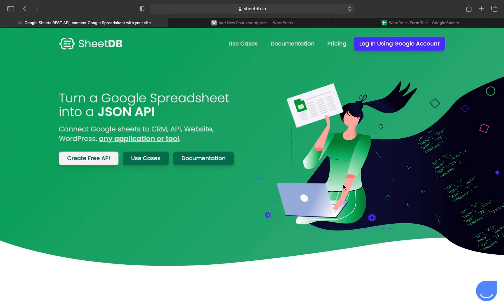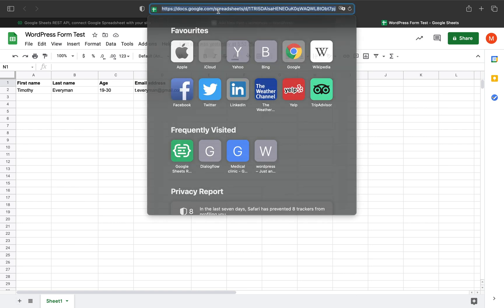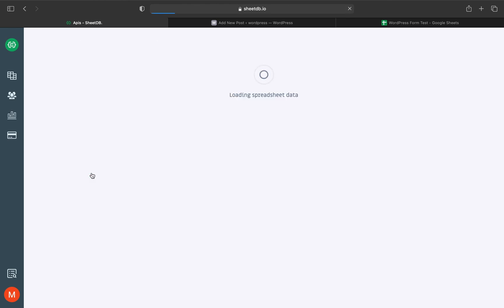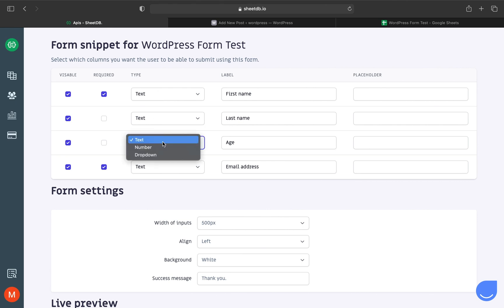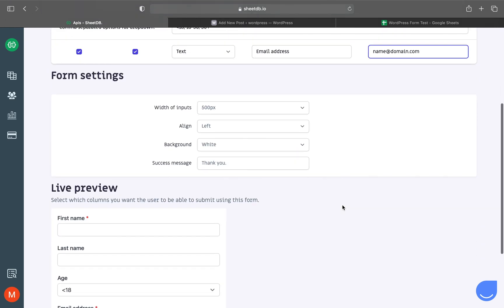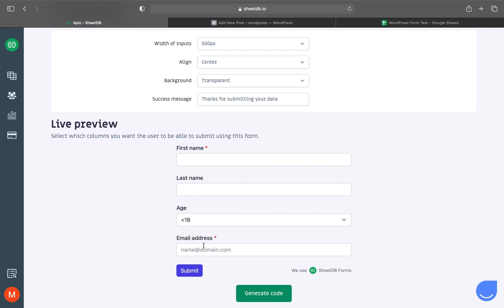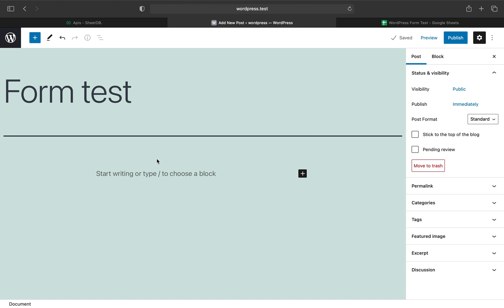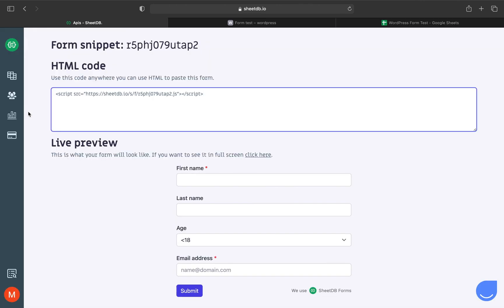Generate HTML form that submits data from your WordPress site to Google Sheets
This video presents how you can submit data from your WordPress site, directly to a Google spreadsheet with the use of a new feature that we implemented into SheetDB, which is a form, generated by the app, which can be embedded into WordPress.